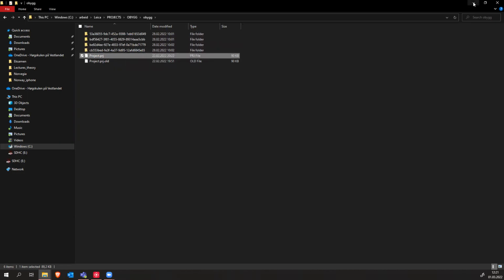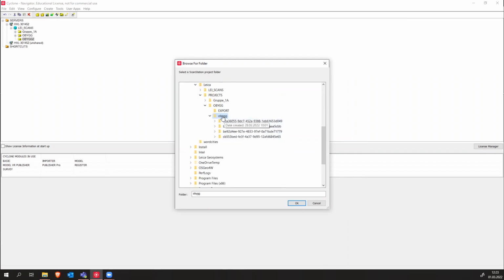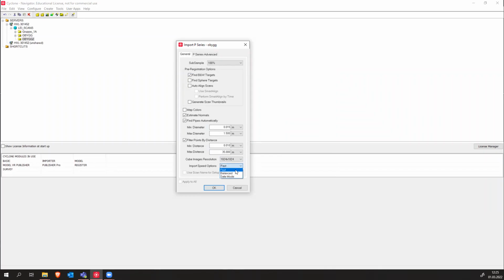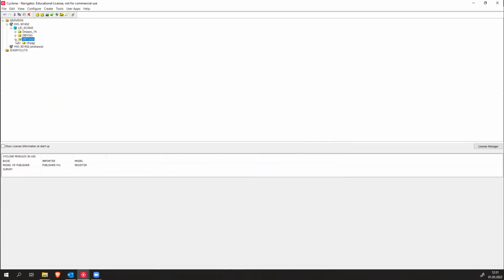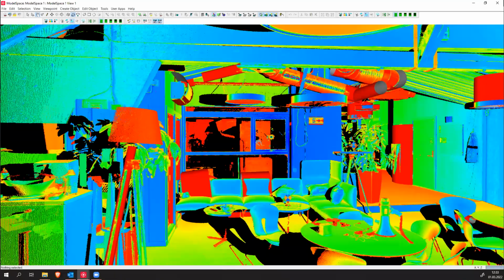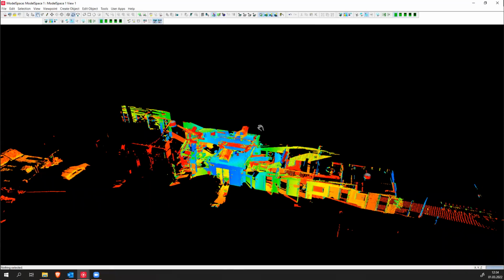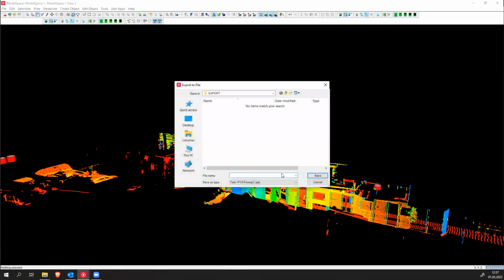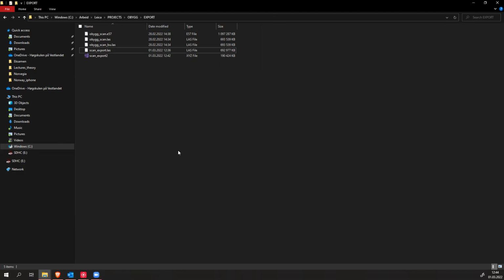Leica Cyclone Import and Export Point Clouds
Today, we're diving into the world of 3D laser scanning by showing how to import a point cloud into Leica Cyclone and then export it to Cloud Compare for further processing.